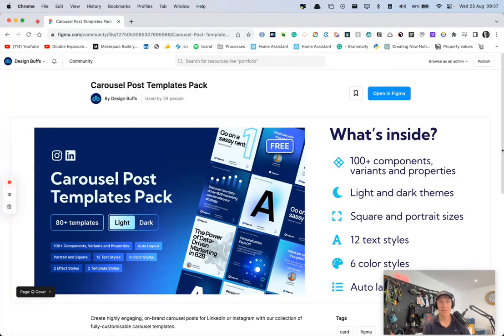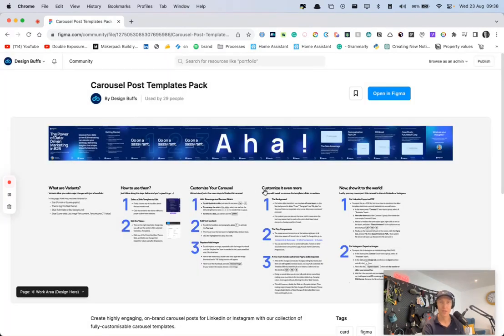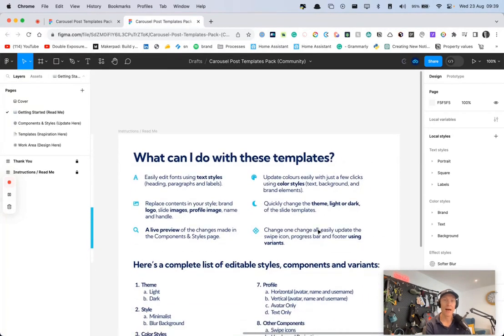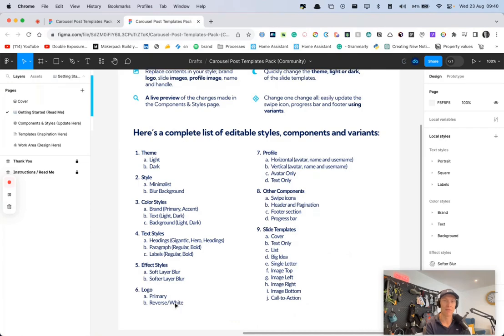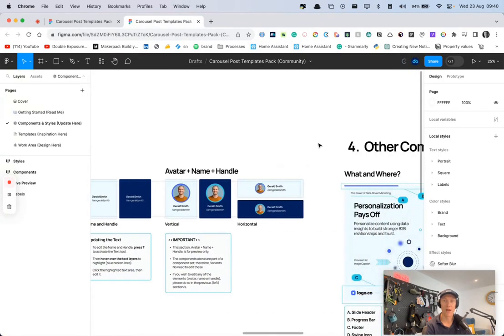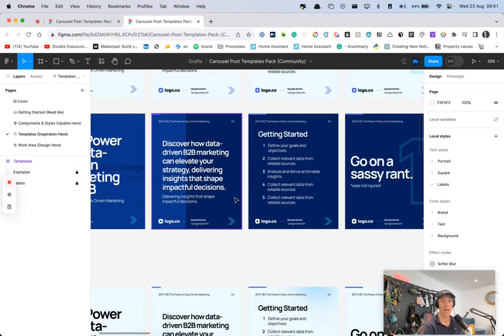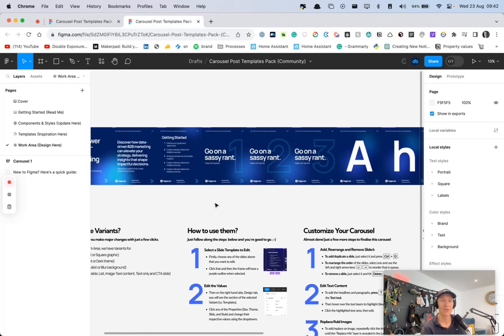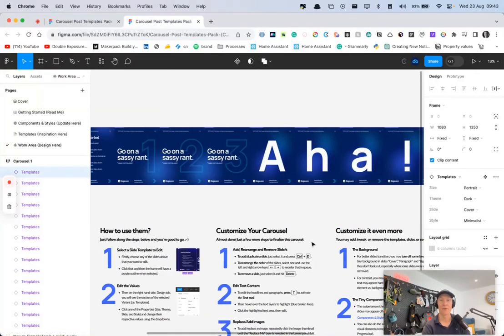Carousel Post Templates Pack - Welcome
Looking for an Instagram and LinkedIn Carousel Post Template for Figma? Check out the Carousel Post Templates Pack! With over 100+ customisable styles, components and elements, dark & light mode support, portrait & square format, 12 text styles, six colour styles, two effect styles, two template styles, it's a perfect choice ✨

Create highly engaging, on-brand carousel posts for LinkedIn or Instagram with our collection of fully-customisable carousel templates.